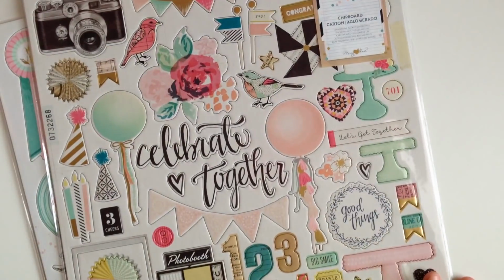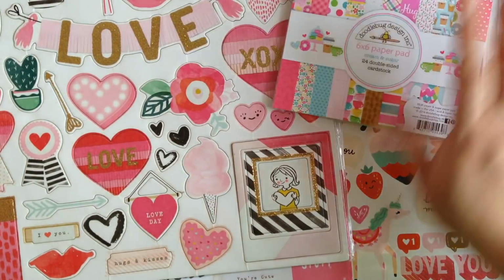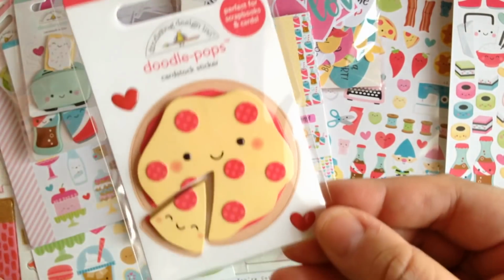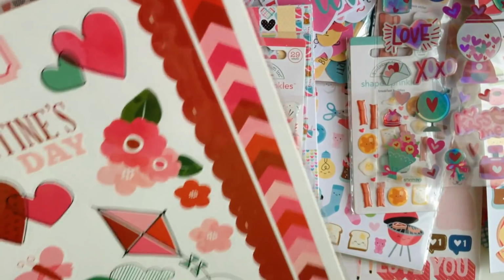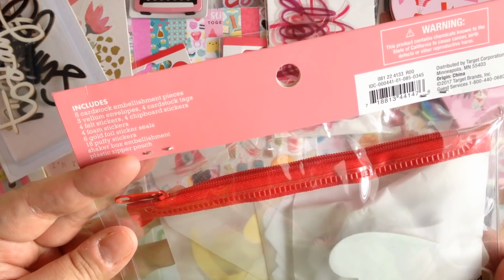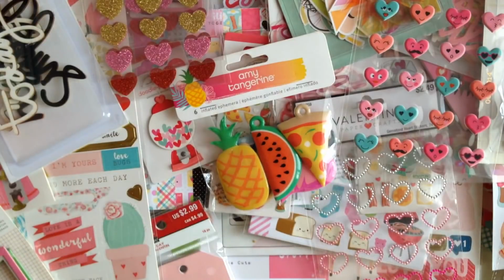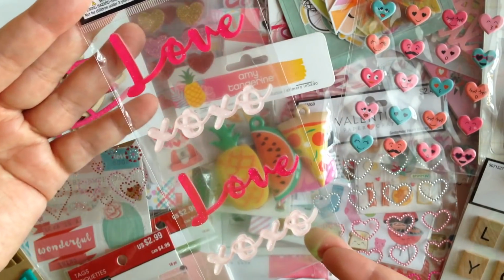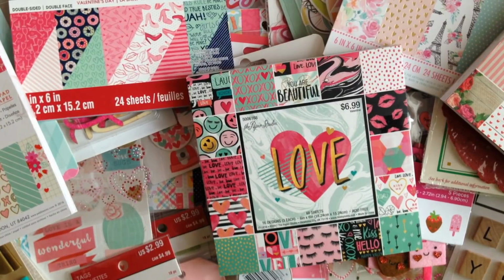HUGE V-day Craft Haul Ft:❤️ @Zavala1354 ❤️